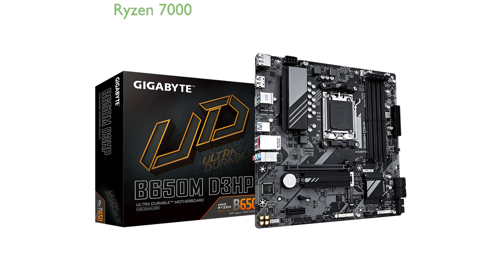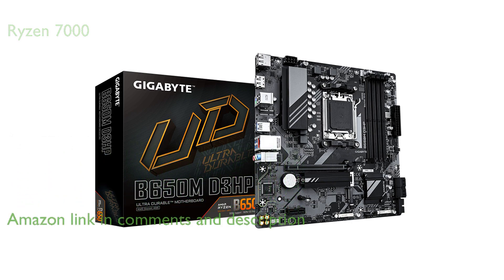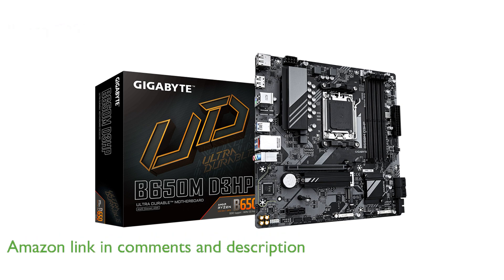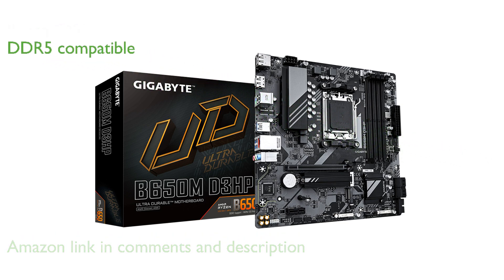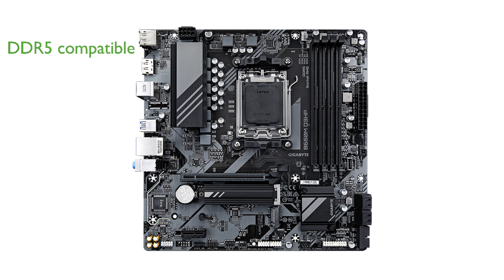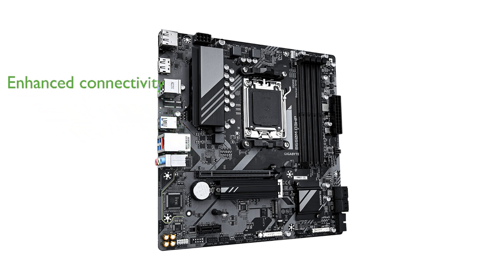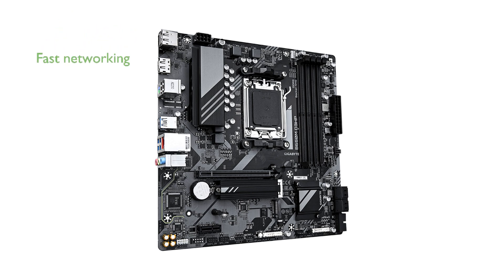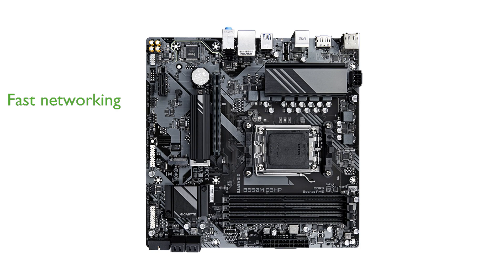REVIEW (2025): GIGABYTE B650M D3HP Motherboard. First Look.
We quickly cover the most important details of the GIGABYTE B650M D3HP Motherboard.

The GIGABYTE B650M D3HP Motherboard is designed to support AMD Ryzen 7000 Series Processors, ensuring top-notch performance for demanding tasks.

With its compatibility with DDR5 memory modules, this motherboard provides faster data transfer rates and improved overall system responsiveness.

The robust power design, featuring a direct 5+2+2 phases digital VRM solution, guarantees stable and efficient power delivery to critical components.

For enhanced connectivity, the motherboard includes two PCIe 4.0 x4 M.2 slots and a USB 3.2 Gen 2 Type-C port, catering to high-speed storage and peripheral needs.

The integrated 2.5 gigabit Ethernet LAN offers fast and reliable networking capabilities, ideal for both gaming and professional applications.

Additional features like Smart Fan 6 and Q-Flash Plus allow for easy system cooling management and BIOS updates without the need for installing a CPU, memory, or GPU.